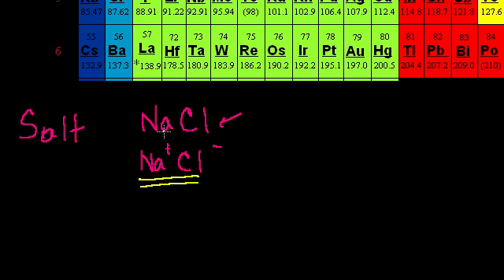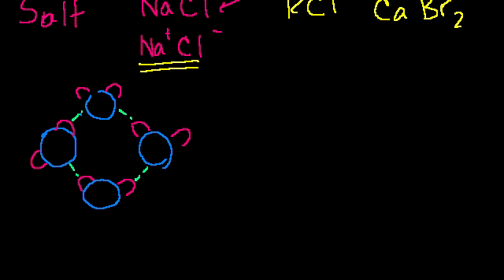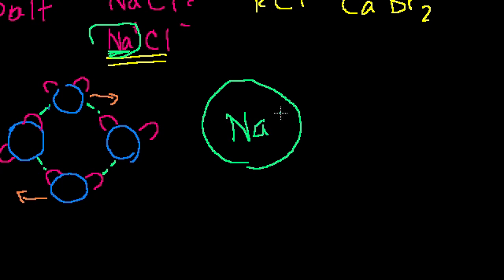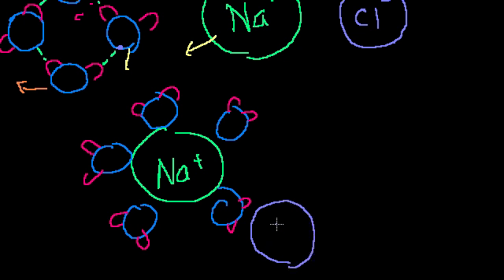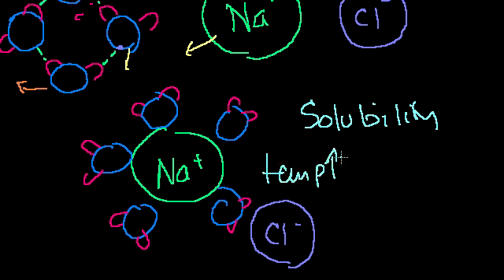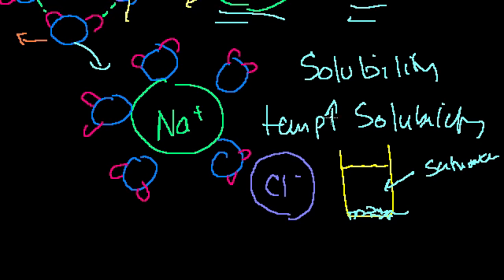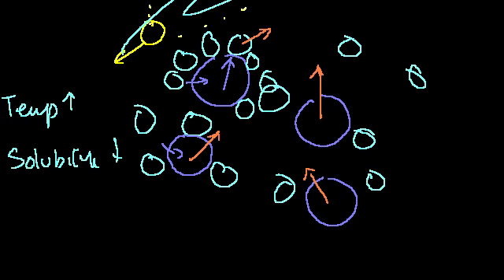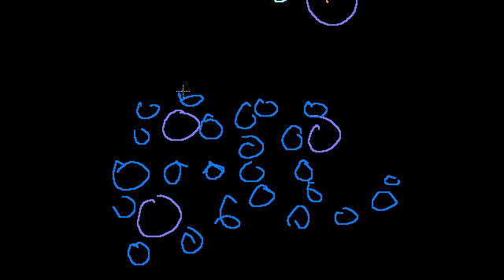Solubility and intermolecular forces | Chemistry | Khan Academy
Solubility of salt and gas solutes in liquid solvent.